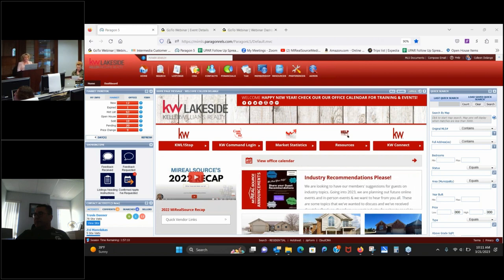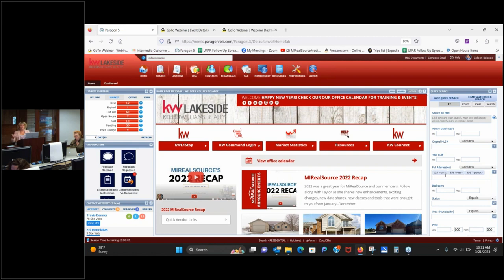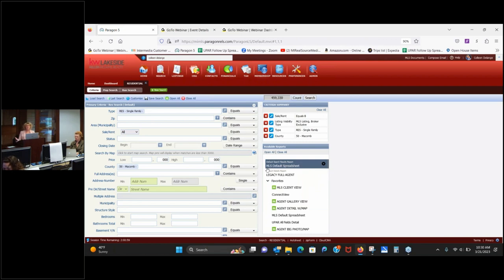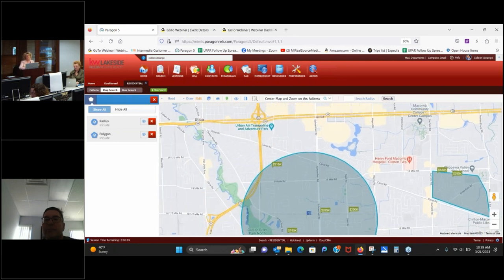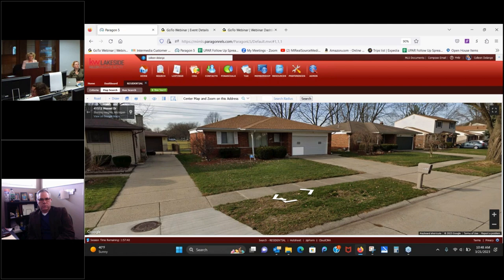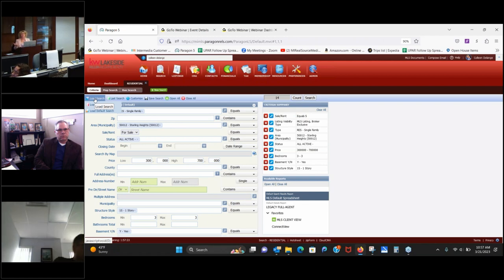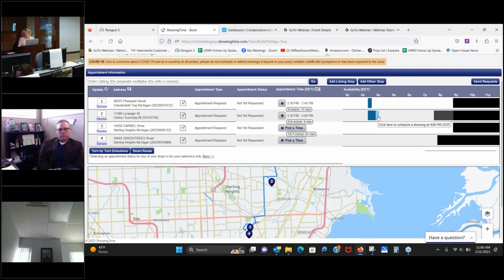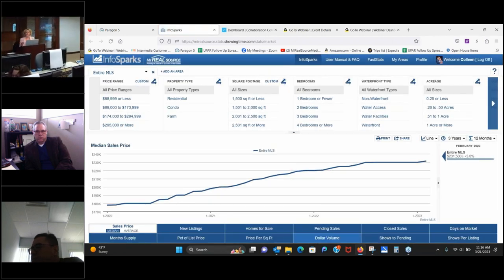Paragon Time Saving Tips & Tricks 03 21 23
Paragon, your main MLS Software, is where all of your listings are entered and your searches for your clients are created.  We’ll show you how to save yourself time by:
Pulling up multiple listing (up to 30) at once for your clients
Quickly create a client and set up their Collab Center notifications
Time Saving Tips to speed up searching
Using Fields and Feature Codes to refine your searches